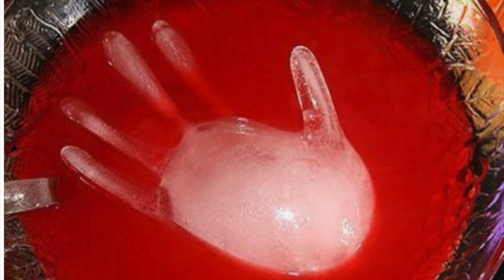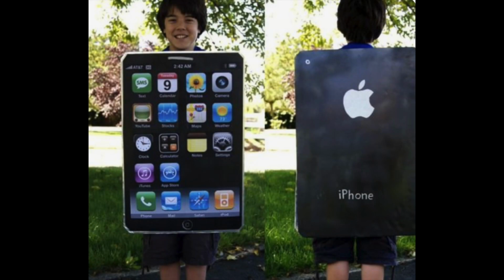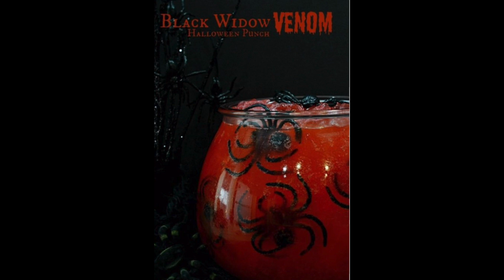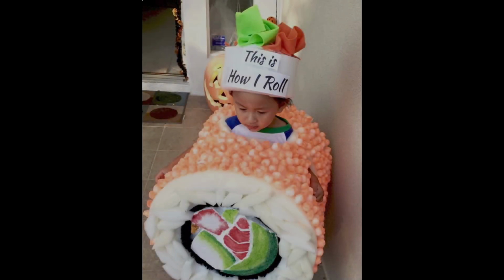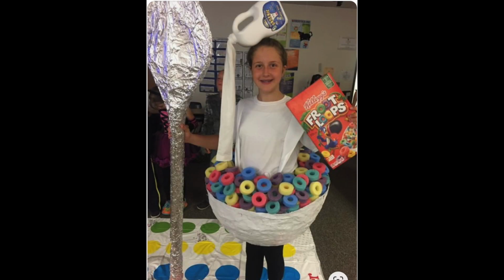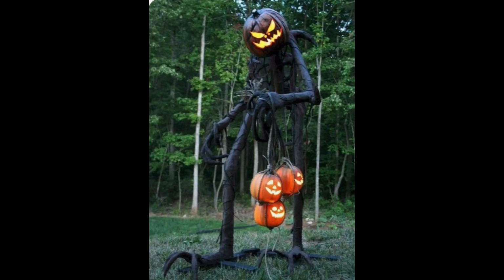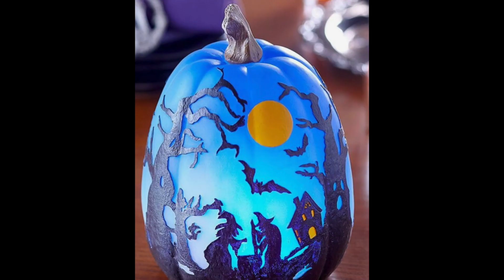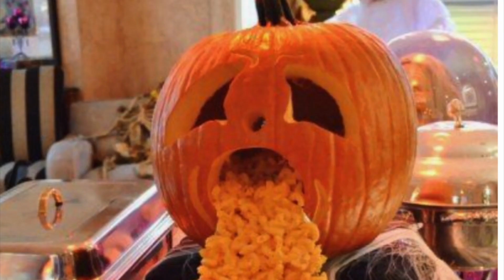Halloween Craze!!🎃👻👽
Happy Sunday and Happy Halloween.  I own no copyrights to the pics. Be safe in these Holloween Streets!!🎃